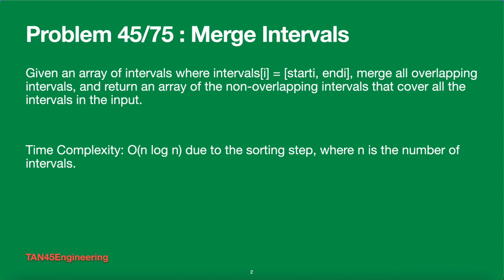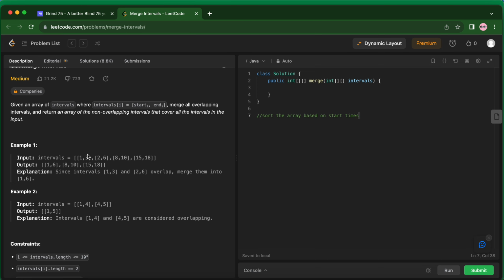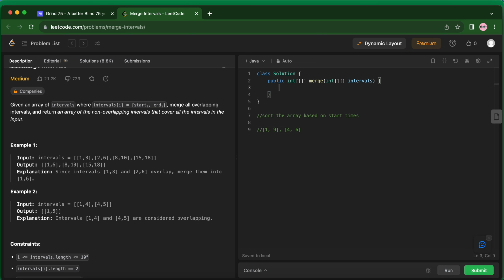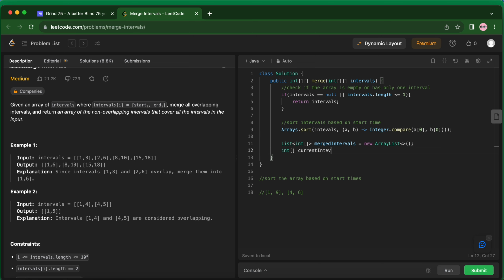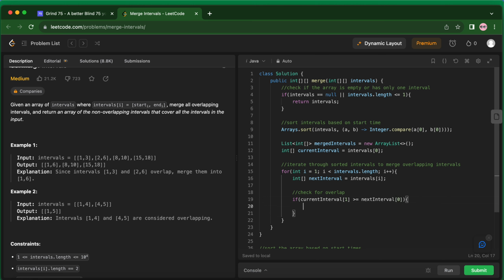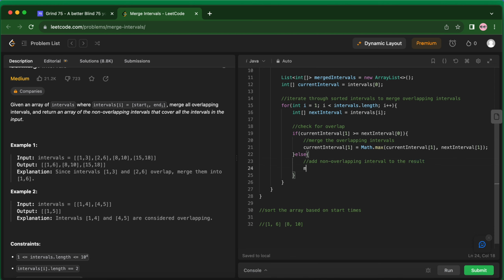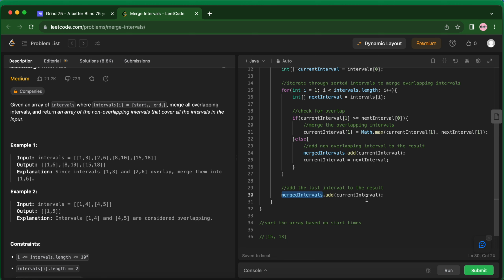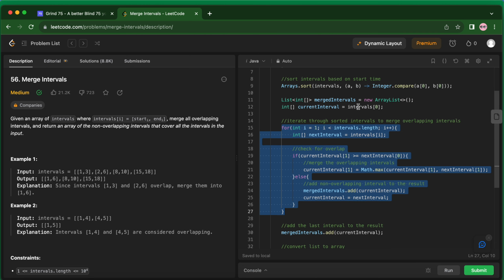#45 Merge Intervals Problem | Leetcode - Java | Grind 75: Coding Series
Problem 45/75: Merge Intervals
Platform: Leetcode
Language: Java
Time Complexity: O(n log n) due to the sorting step, where n is the number of intervals.